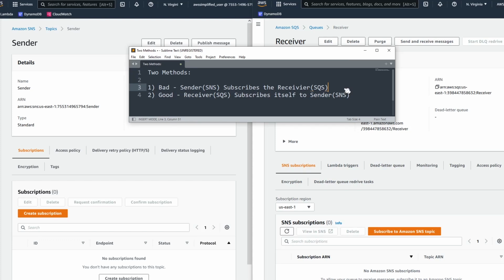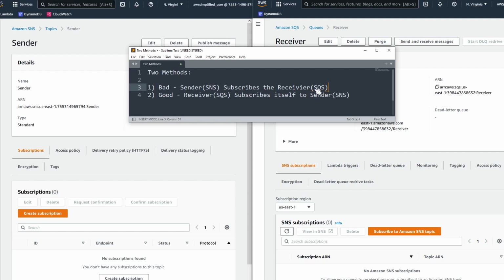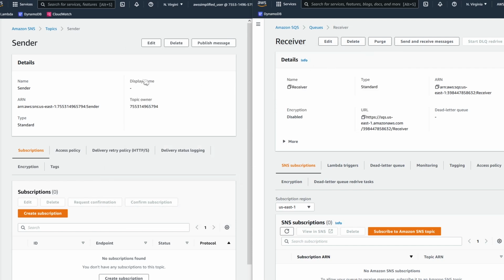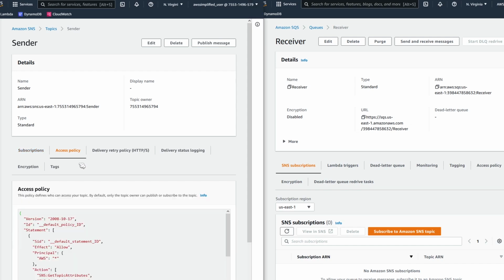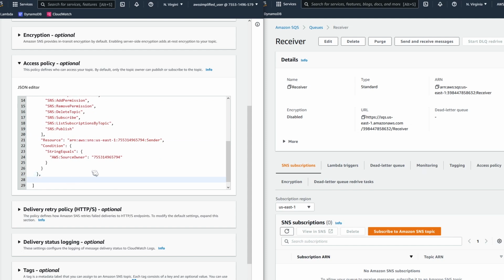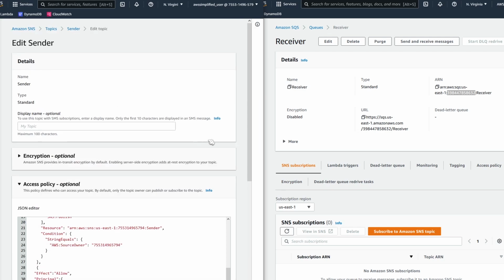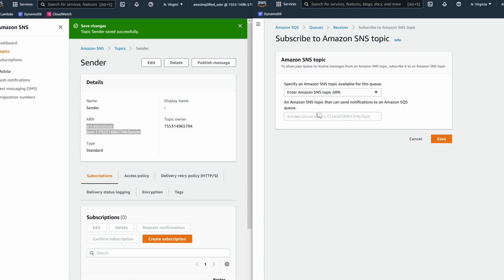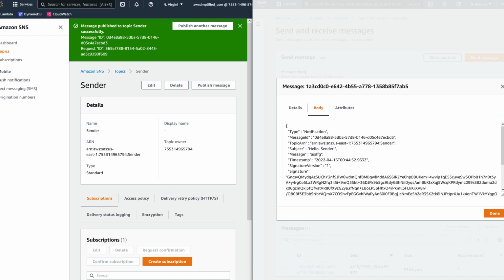Cross Account AWS SNS to SQS Subscription Tutorial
Unfortunately, the steps to follow are quite different when the SNS Topic is in another account versus all resources being in the same account. In this video, I walk you through the steps to subscribe your SNS topic in Account A to a SQS queue in Account B. We discuss two approaches, the right way and the wrong way.

Working Effectively with Legacy Code